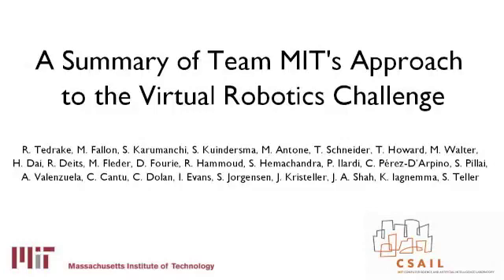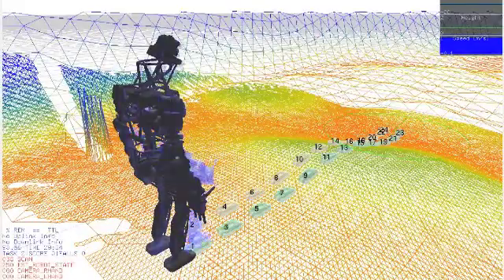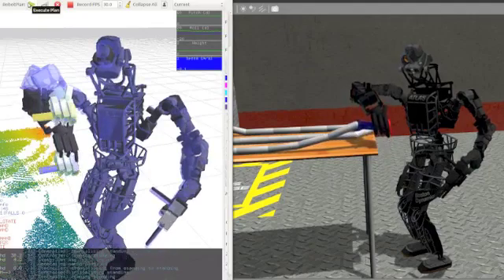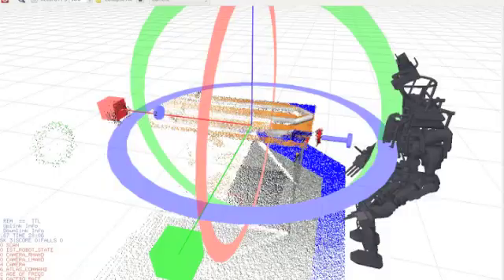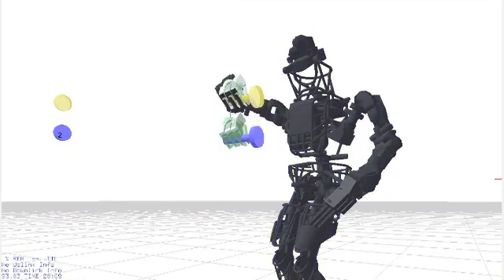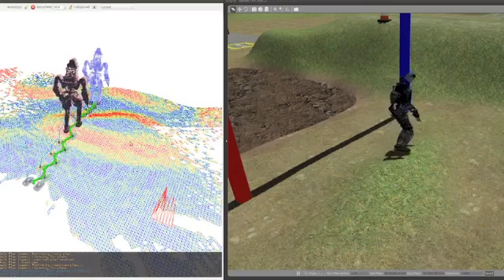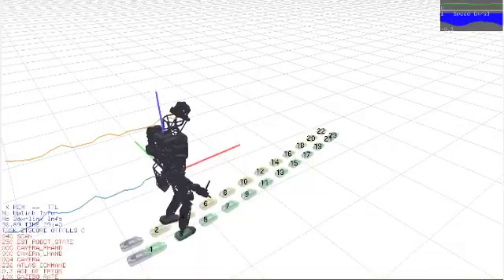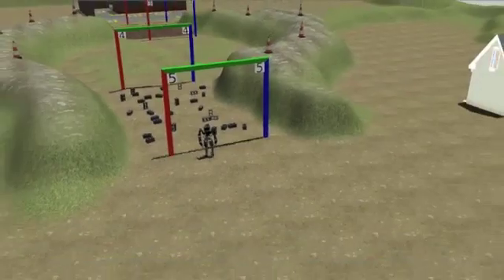A Summary of Team MIT's Approach to the Virtual Robotics Challenge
*Submitted to ICRA 2014
drc.mit.edu